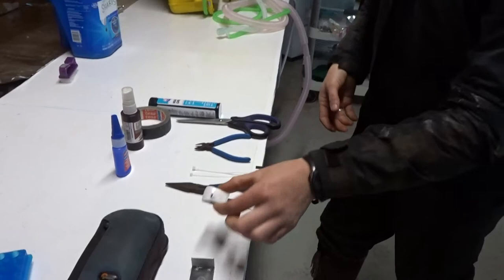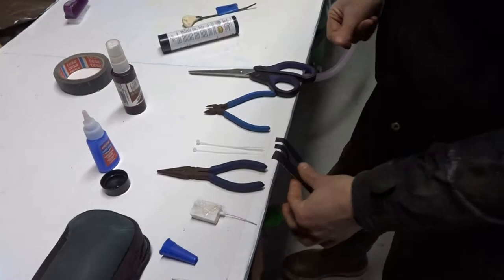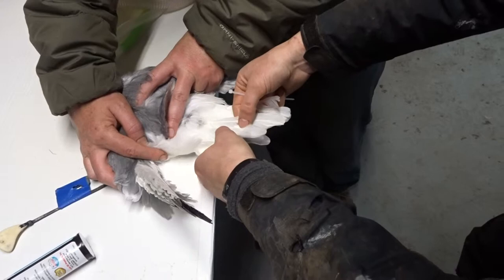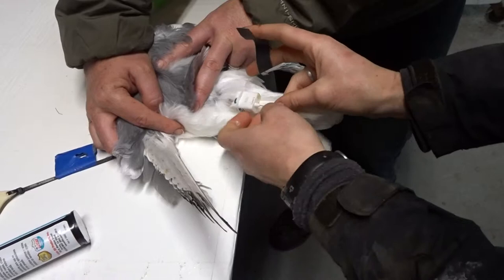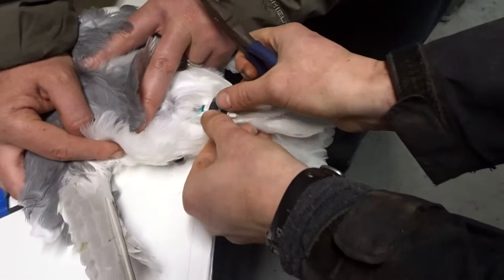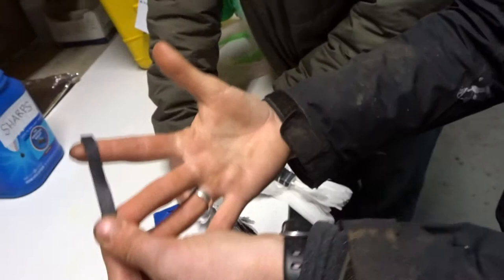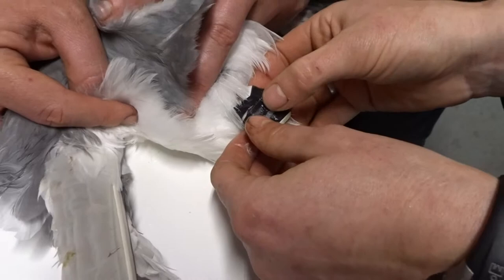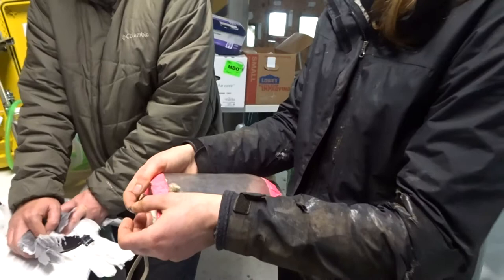How to attach a GPS-accelerometer to a black-legged kittiwake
We find that the tail works best, as the feathers are strongest there, and so the devices stays on for up to 50+ days. Also, the birds seem less bothered by devices on the tail compared with the back, possibly because there is less drag (it is behind the point of flow separation).